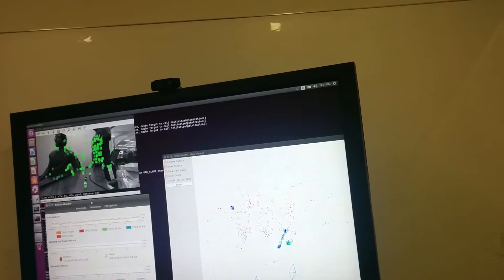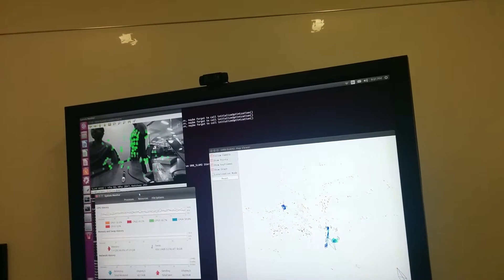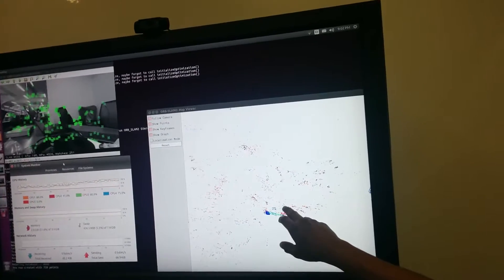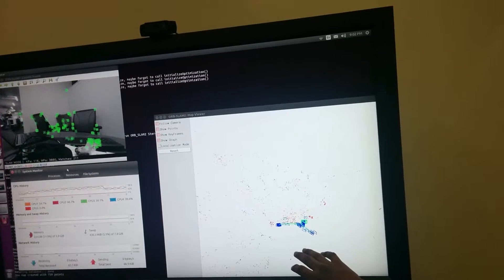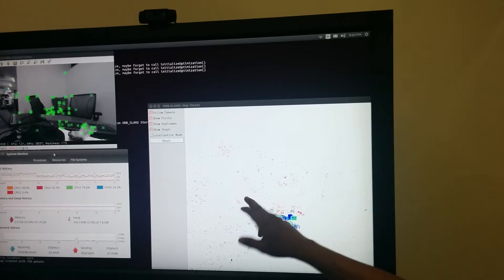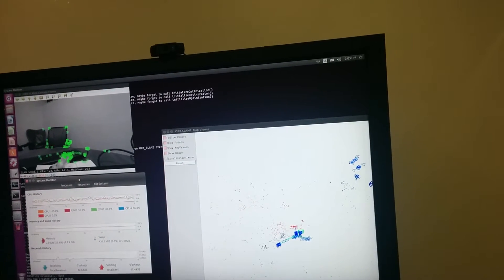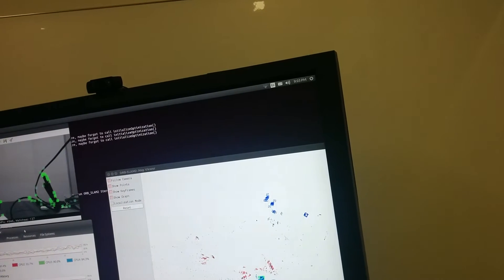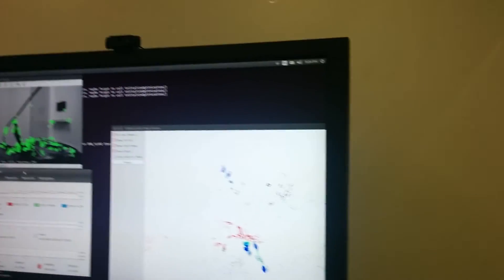ORB-SLAM 2 with ZED Stereo Camera Demo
NCSU ECE592 02/16/2017